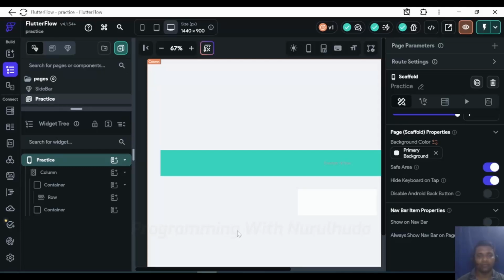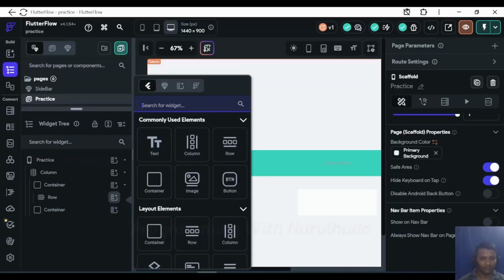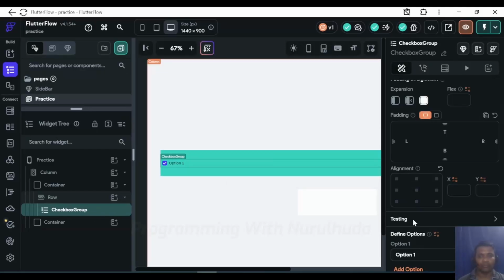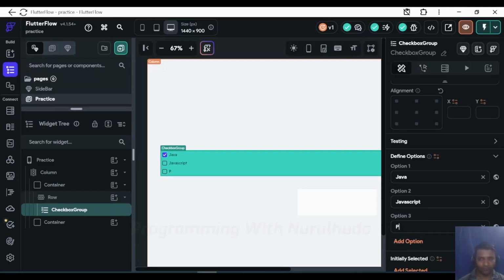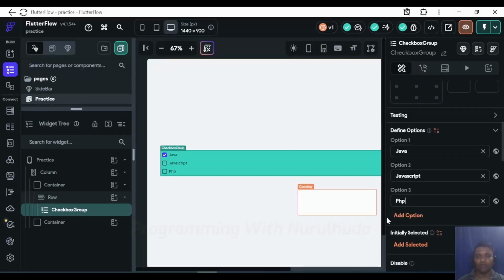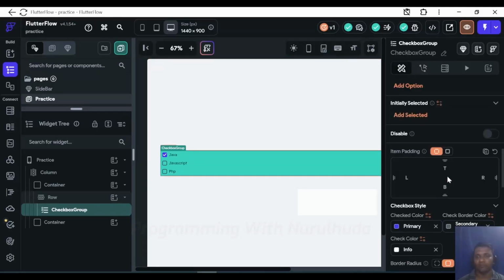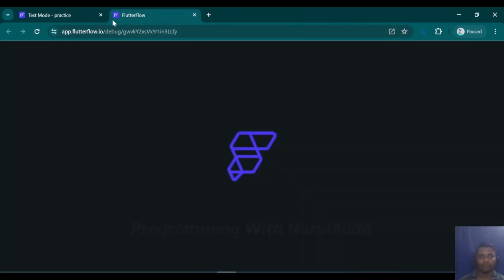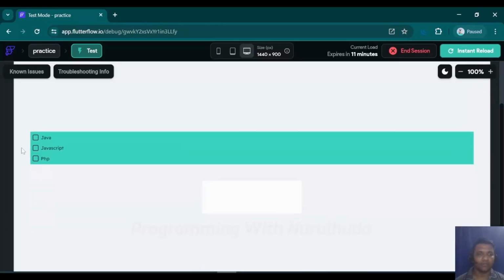How to checkbox group in flutterflow